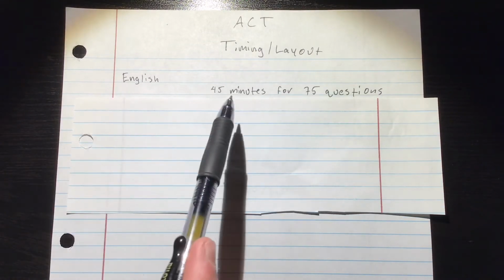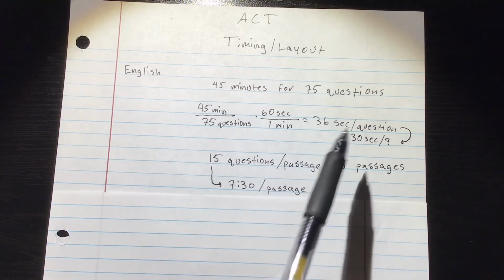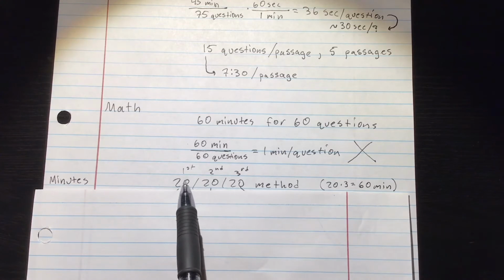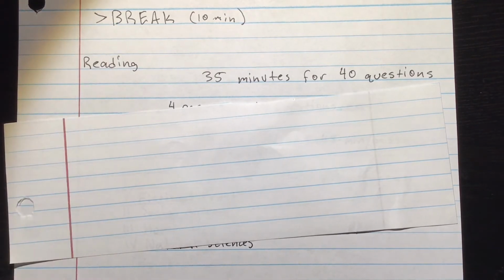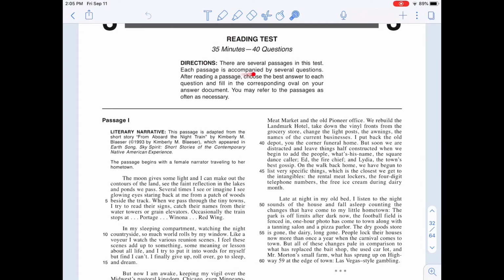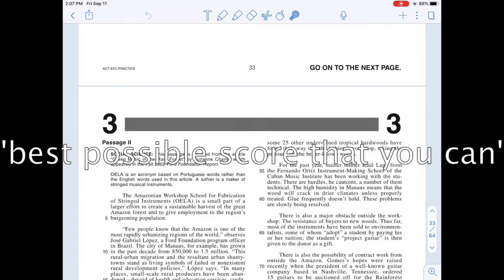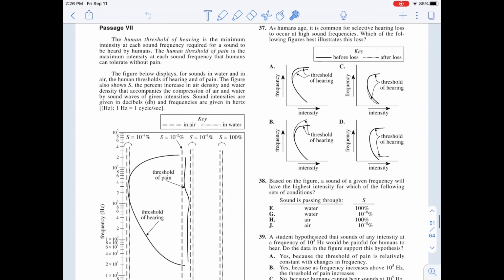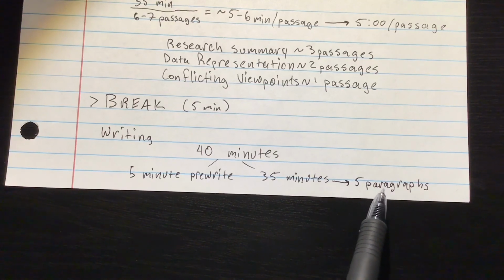How to time EACH SECTION of the ACT (and an in depth look at the layout)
This video covered the basic layout of the entire ACT+Writing. We also went in depth on how to time each section of the ACT, and how you can manipulate the test to play to YOUR strengths (we looked at the passage types of the Reading and the Science). Adversity to advantage.

In other news, I am back at a laptop, so I can give you timestamps again. Here is how the video broke down:
English Timing and Layout 00:33
Math Timing and Layout 3:21
Reading Timing and Layout 6:38
Science Timing and Layout 10:34
+Writing Timing and Layout 14:38